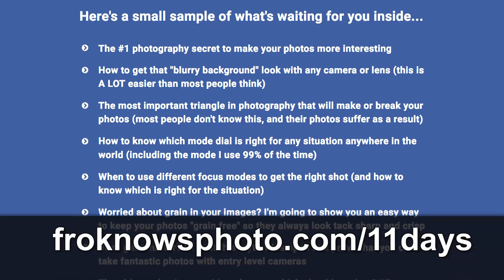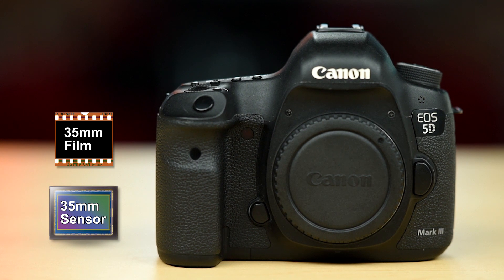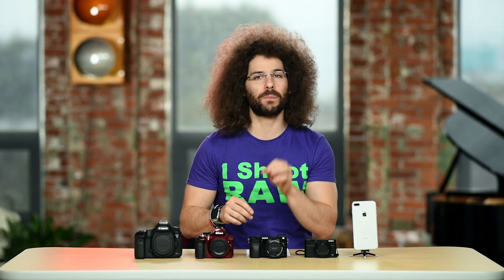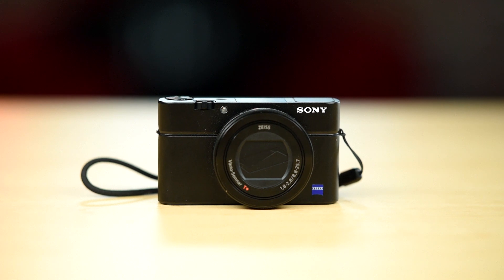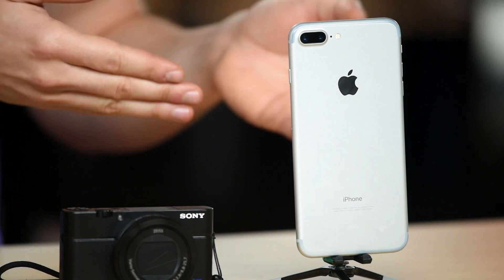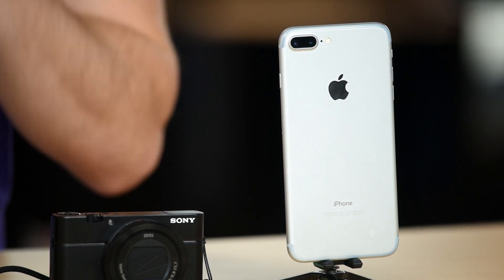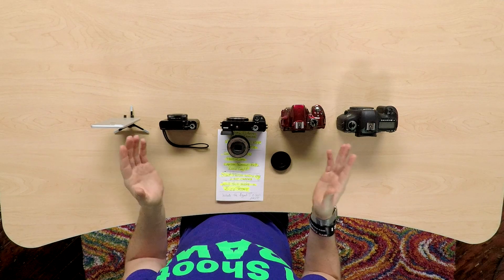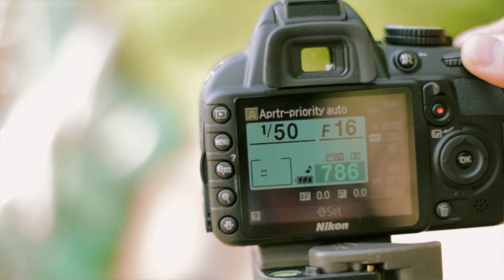Photo 101: How to Understand Digital Camera Sensors: DSLR, Mirrorless, Full Frame, APS-C, Cell Phone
Sign up for this free 11 day mini-video course.

There are a ton of different cameras on the market today. You have everything from a DSLR to Mirrorless Camera to cropped sensors and cell phones., but what are the differences.

In this Photo 101 video, I help you understand the differences between all the types of cameras and sensors that are offered on the market today.

My goal has been and always will be to create “fun and informative” content to help photographers / videographers of all skill levels.

I create photography tutorials, photography how to, photography DIY and much more.  Whether you own a DSLR or Mirrorless Camera, shoot photos, video or both i’m here to help.  It doesn’t matter if you own a Nikon, Canon, Sony, Pentax or any other make of camera.